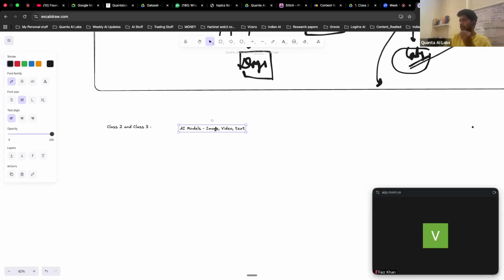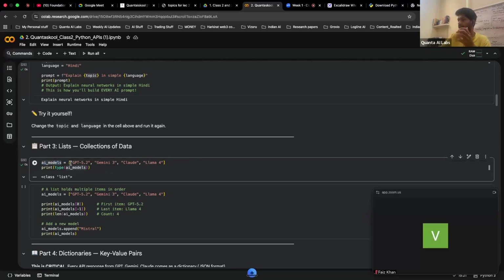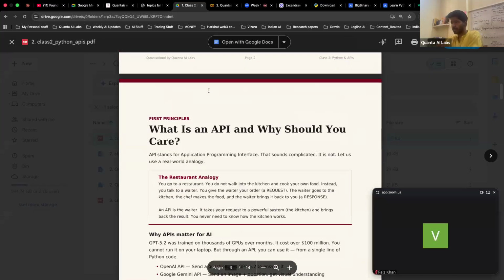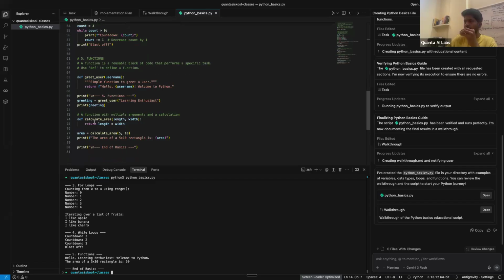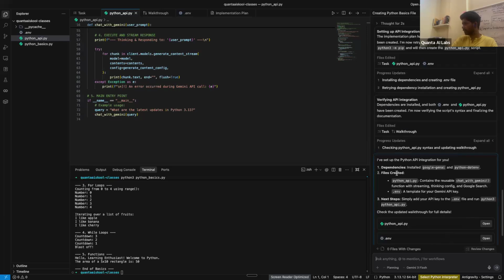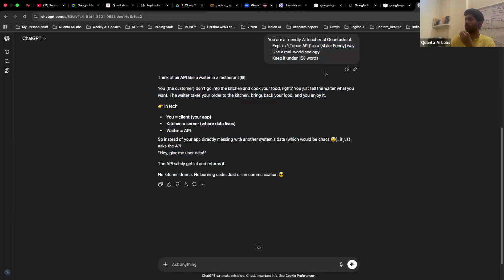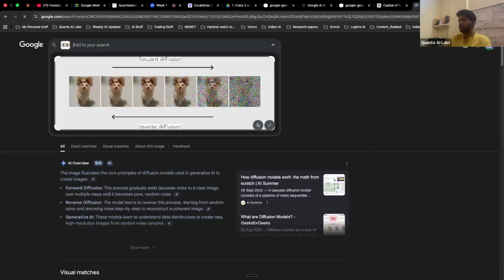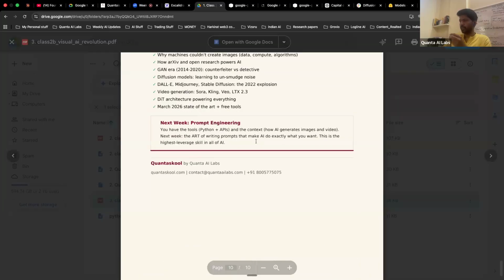Python, APIs & The Visual AI Revolution — From GANs to Veo 3 | QuantaSkool Cohort 2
Class 2 (Week 1) of Applied AI Foundations — Cohort 2 by QuantaSkool

  In this session, we cover:
  • Python fundamentals for AI — setting up your environment, key libraries, and
  writing your first scripts
  • Working with APIs — understanding REST APIs, making API calls, and integrating AI
  services programmatically
  • The Visual AI Revolution — tracing the evolution from GANs to diffusion models to
  Google's Veo 3
  • Hands-on demos and live coding

  🎓 Course: Applied AI Foundations (Cohort 2)
  👨‍🏫 Instructor: Mohit Mandawat

  QuantaSkool by Quanta AI Labs
  Learn AI by building real projects.